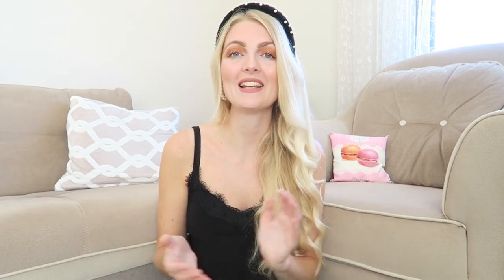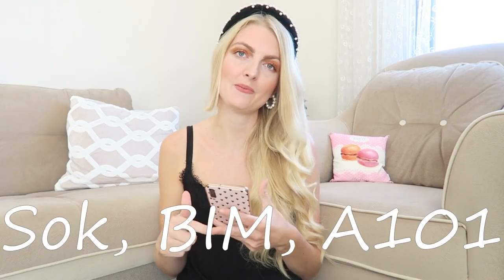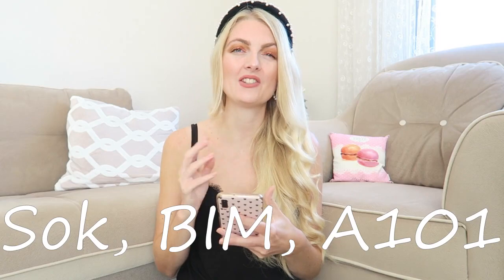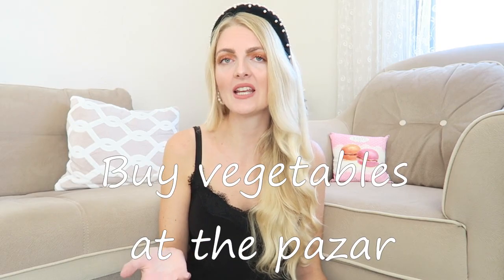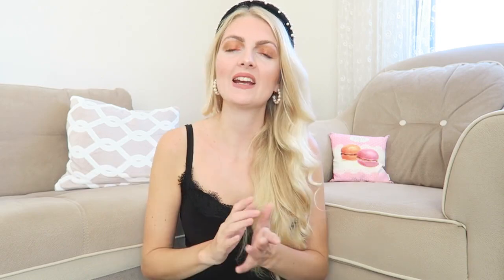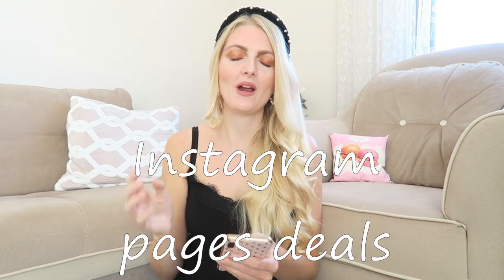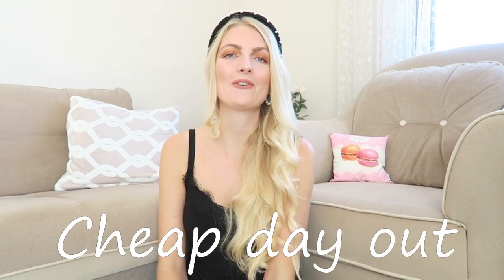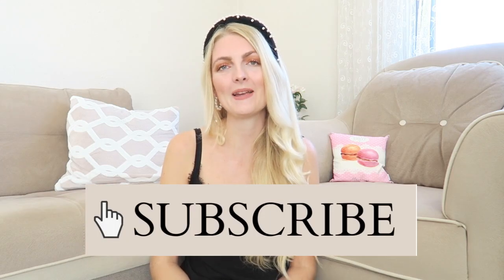SAVE MONEY IN TURKEY 2021🇹🇷TIPS&TRICKS | My Pretty Everything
INSTAGRAM PAGE I MENTIONED
• Supermarkef deals